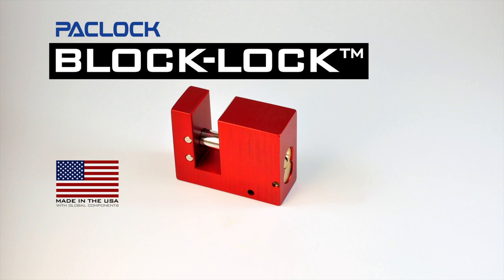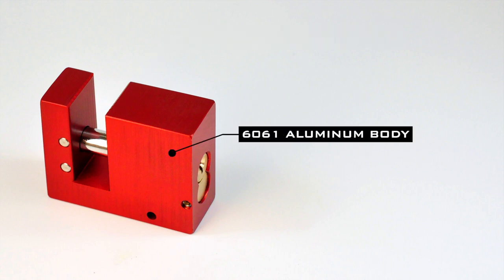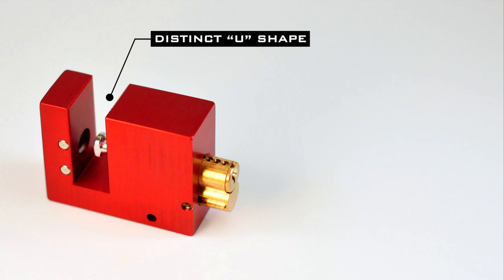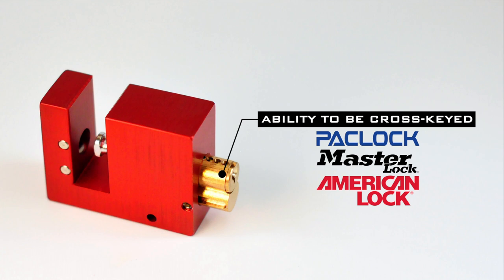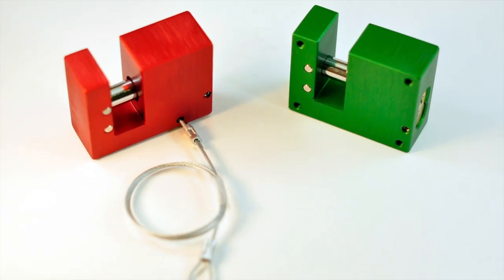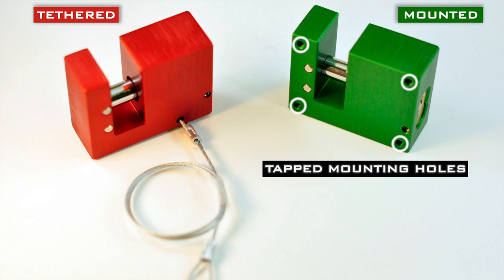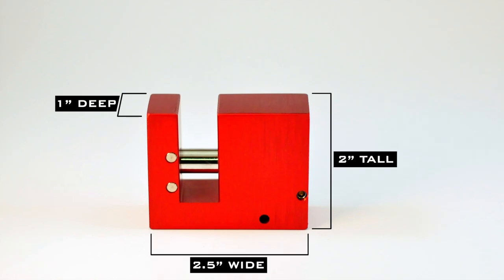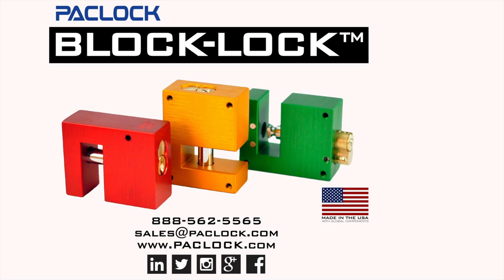BLOCK-LOCK™ Info Guide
Our unique BLOCK-LOCK™ is one-of-a-kind, and while other products might seem similar, there's nothing quite like ours (and nothing as good).

The BLOCK-LOCK™ is the only lock with the distinct 'U" shape and the ability to be cross-keyed into a large variety of other PACLOCK, Master, or American Lock products.

We machine the aluminum lock bodies right here in the U.S. using American-made Haas CNCs (computer numerically controlled machines). The BLOCK-LOCK™ comes equipped with a high quality 6-pin cylinder designed with security pins to resist picking and bumping.

Tethered and Mounted Versions:
-Tethered: small, closed loop cable allows user to attach the lock to a surface for convenience - when unlocked, the padlock won't be lost.
-Mounted: mounting holes allow the user to fixedly attach the lock for an extra level of security - the lock can be mounted to work with left or right-handed operations.